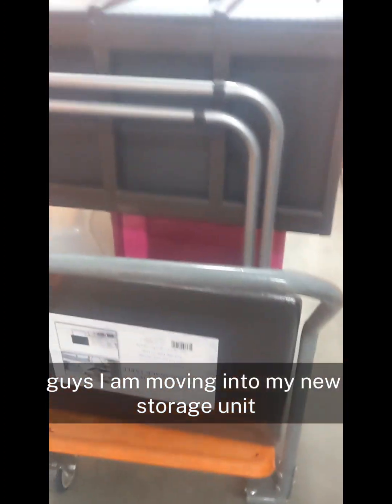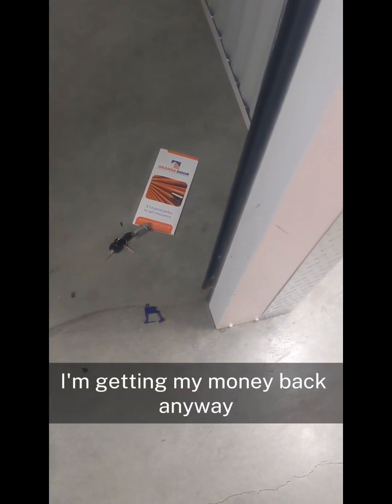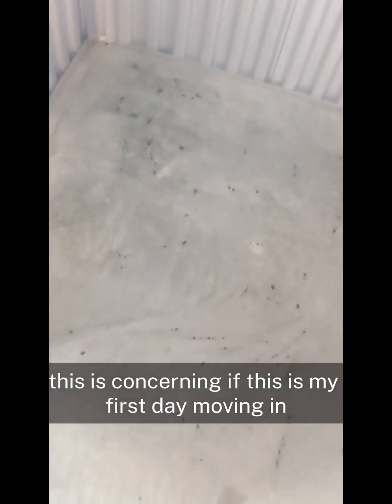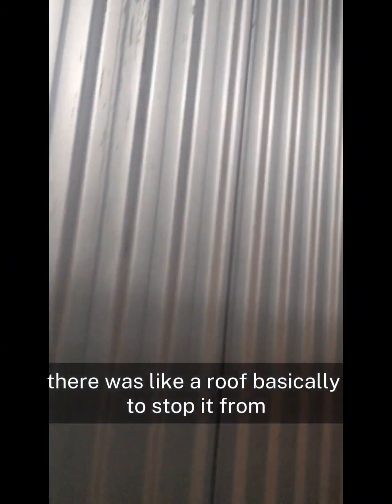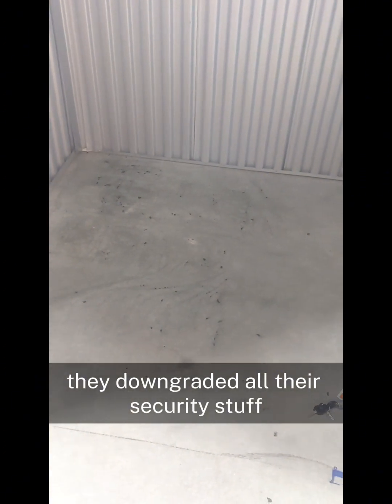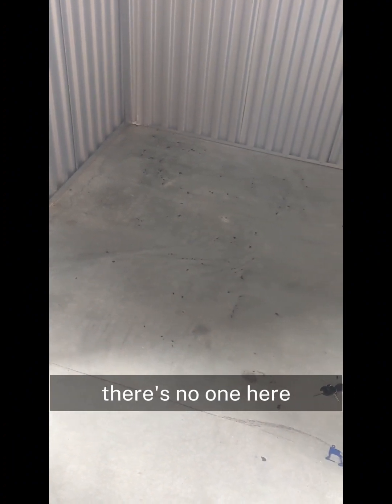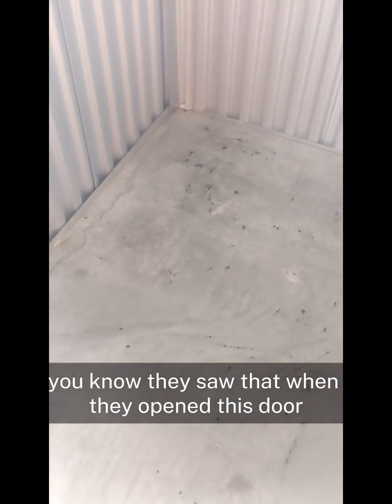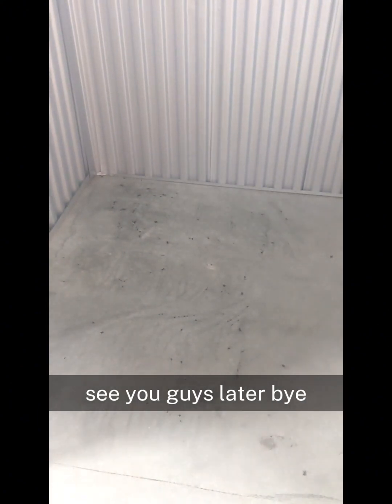Is this mold in my storage unit?!! 🤮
I'm moving from one storage unit to another at a new facility. I tried to move stuff in on Thursday but I couldn't get any help since their office was closed. Today, I emptied half of the stuff from my current unit and bought it here to move it in. to my surprise, this is what I found. This unit is disgusting and now I am having second thoughts about leaving the clean and secure one that I am renting.